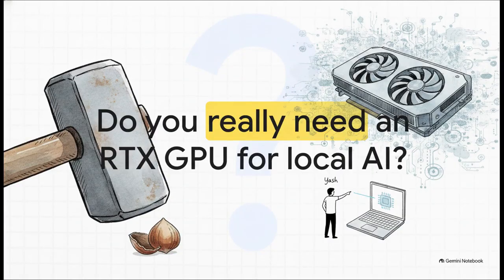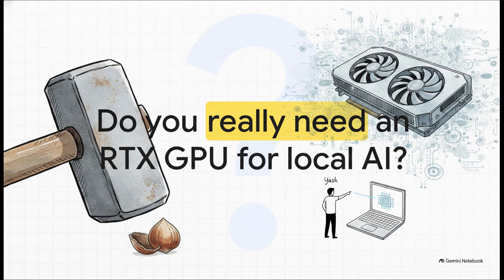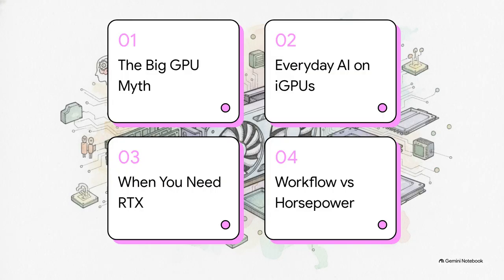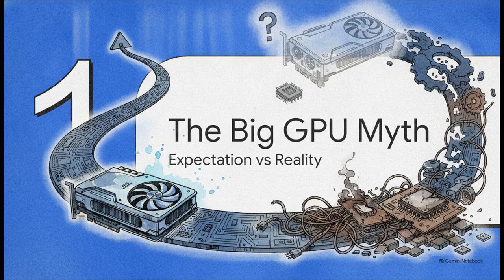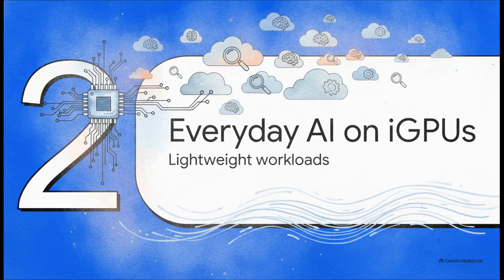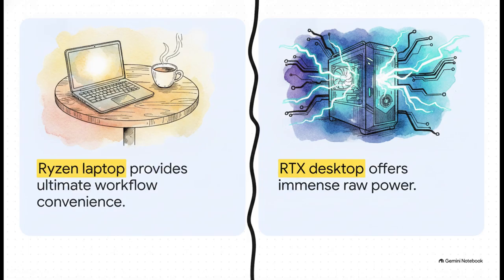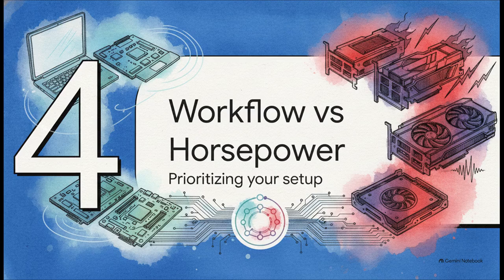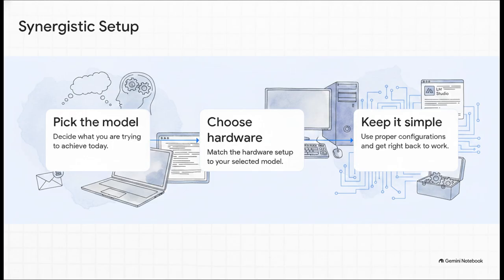RTX 5070 vs. Integrated Graphics: The Local AI Truth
Do you really need an RTX GPU to run AI locally? In today’s video, we’re breaking down a surprising discovery: most "everyday" AI tasks don't actually need massive horsepower.
Inspired by a recent deep dive on XDA Developers by Yash Patel, we’re comparing a high-end desktop setup featuring an RTX 5070 against a standard Ryzen 7 laptop with 16GB of RAM and integrated Radeon graphics.
In this video, we cover:
** The "Good Enough" Threshold: Why tasks like rewriting sentences, summarizing notes, and brainstorming are surprisingly lightweight.
** Hardware Realities: How LM Studio allows you to run local LLMs while keeping your regular apps open—even on integrated graphics.
** When the GPU Actually Matters: Identifying the specific point where you need the speed of a dedicated card for large models and long inputs.
** The Workflow Philosophy: Why you should be optimizing for your specific needs rather than chasing benchmark numbers.
Whether you're a student, a writer, or a dev, you might already own the perfect AI workstation without even knowing it.
Software Mentioned: LM Studio.